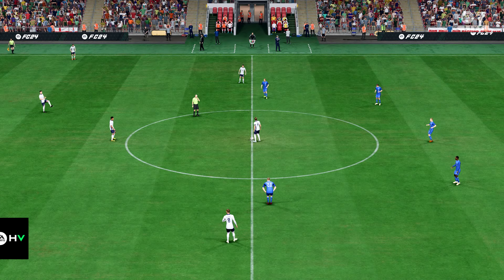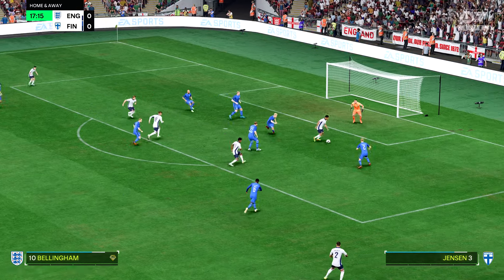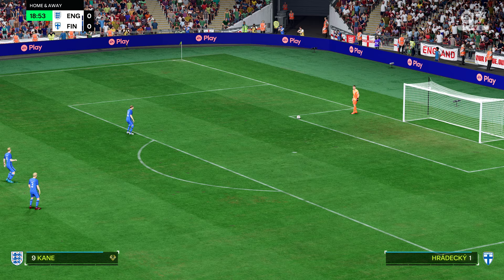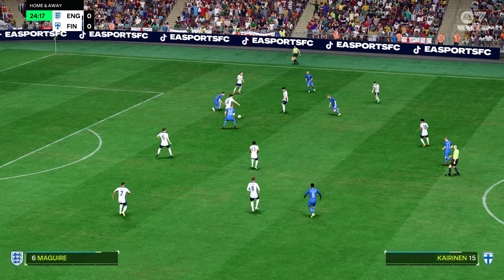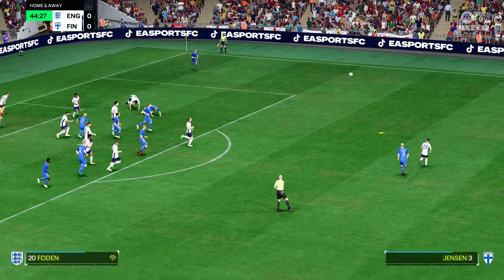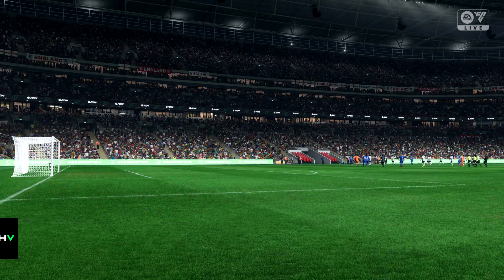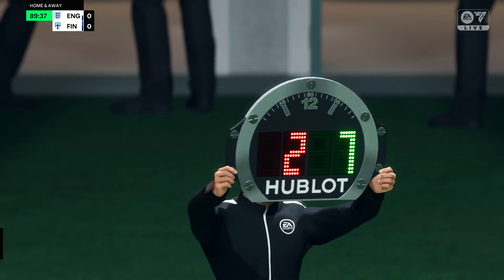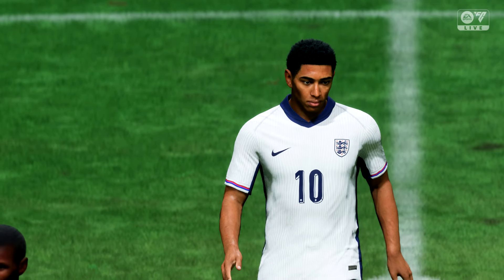FC 24 England vs Finland | Nations League 2024 | PS5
Stadium: Wembley Stadium - Wembley, London, Emgland